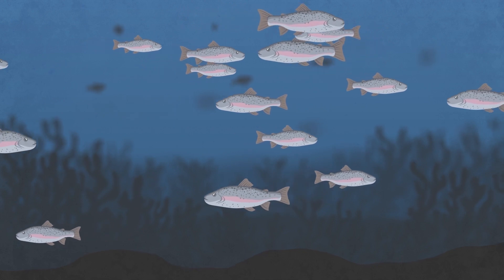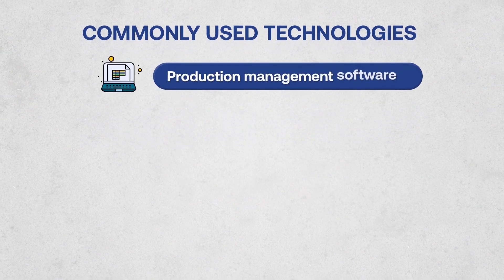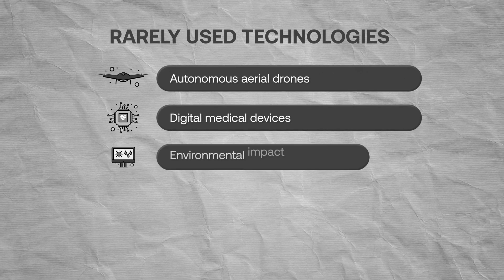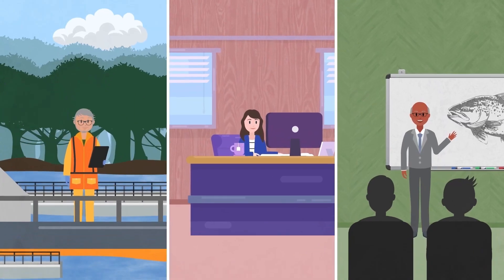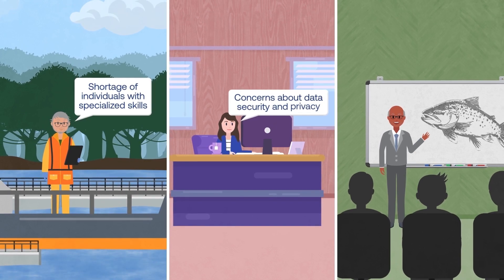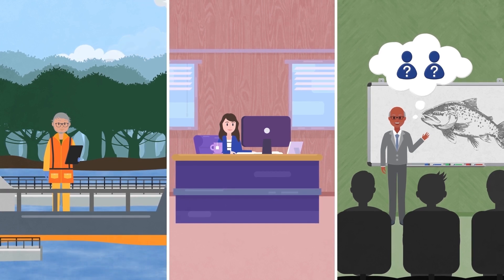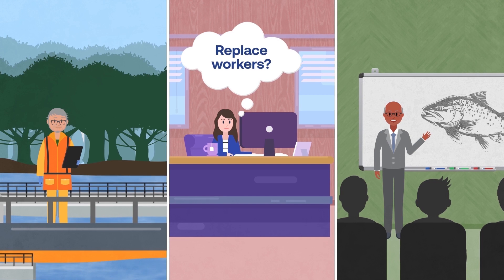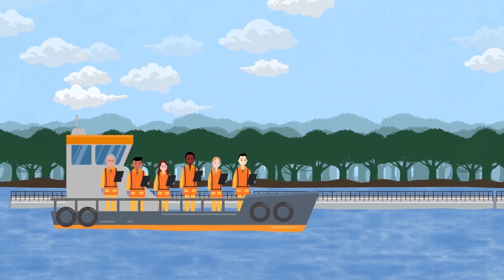Adoption of Digital Technologies in Rainbow Trout Aquaculture in Ontario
The video discusses various digital technologies adopted in Rainbow Trout Aquaculture. in Ontario and related factors that influence adoption of digital technologies.